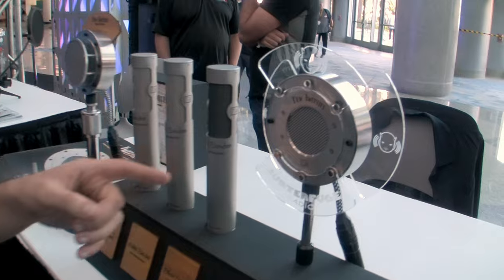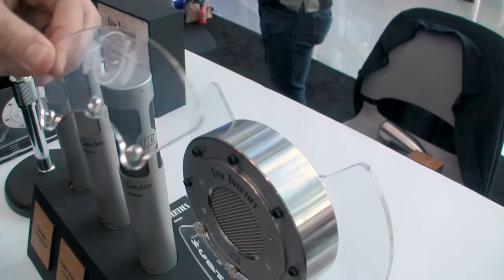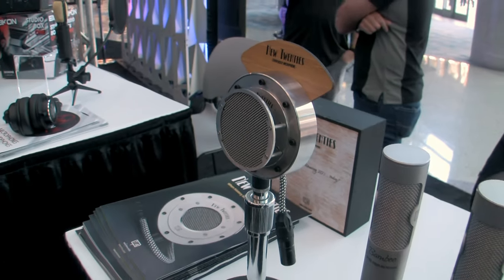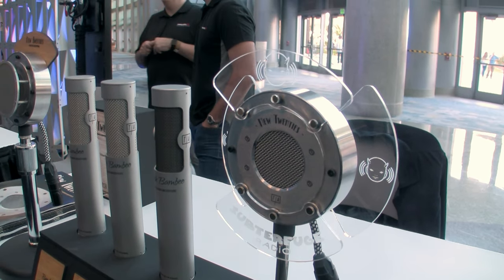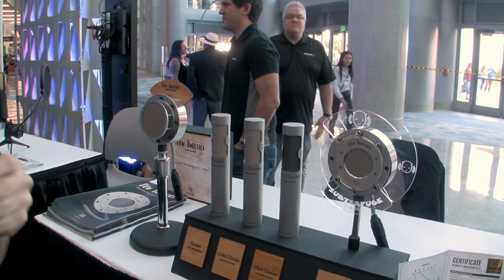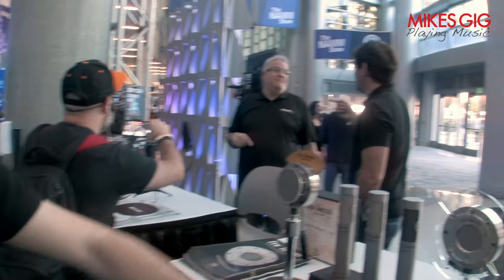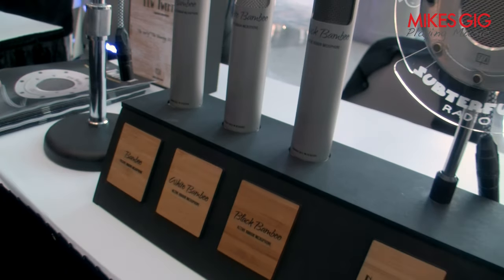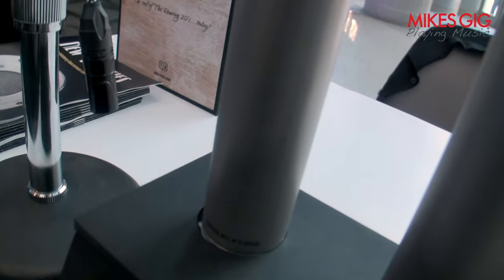Studio Condenser Microphones From Tierra Audio at NAMM 2022 | MikesGigTV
Asier Arroyo, Tierra Audio International Sales and Training, gives us the overview of The Twenties Microphone at NAMM 2022. Could be the best new studio condenser microphone 2022.

The 2022 NAMM Show at the Anaheim Convention Center, June 3-5, 2022.

with the following gear

Canon HF-100 camcorder:

Canon WD-58 0.7 x 58 Wide-Converter Lens:

Fotodiox Metal Step Up Ring 37mm-58mm:

Lewitt Interviewer microphone:

Klotz 1/8 to xlr cable: